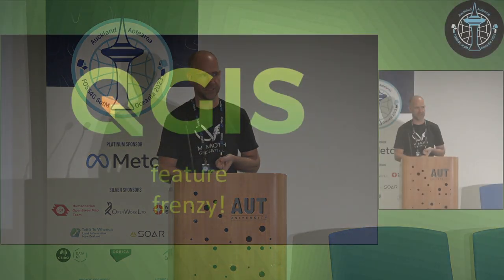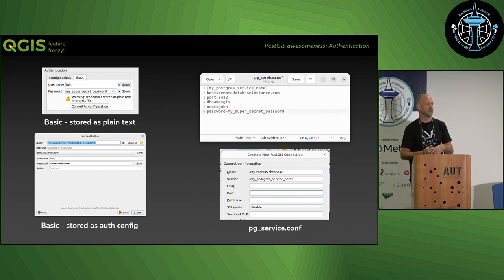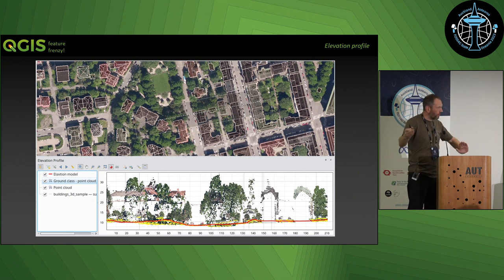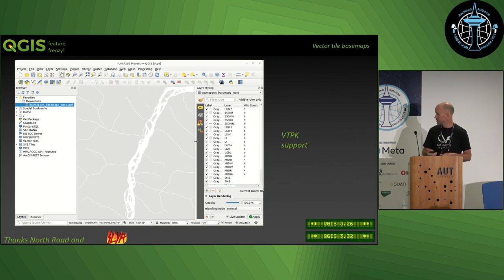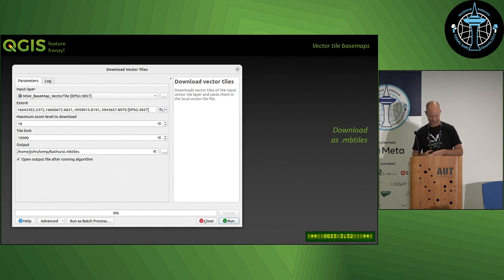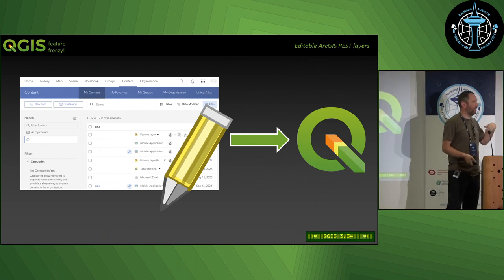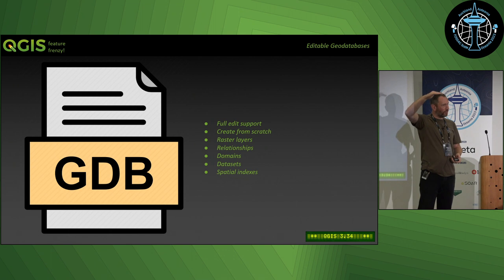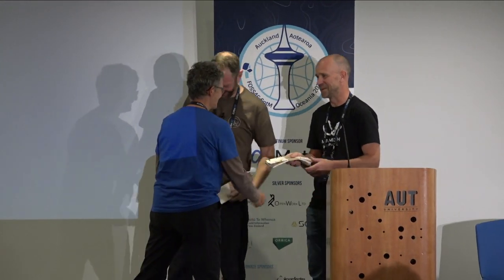John Bryant & Nyall Dawson: QGIS Feature Frenzy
QGIS is packed full of incredible features! We'll run through a few of our favourites, including highlights from the last few releases, and take a look at what's about to be unleashed in QGIS 3.34.

You can work with this software for years, and still discover new, weird, and wonderful tricks on a regular basis. Every new release contains a raft of enhancements and whole new areas of functionality.

In this talk, we'll run through a few of our favourite features in QGIS, including highlights from the last few releases, and take a look at what's about to be unleashed in QGIS 3.34.

With an eye on the future, we'll talk about how you can contribute to QGIS, and what the future might hold for this community-driven open source project.